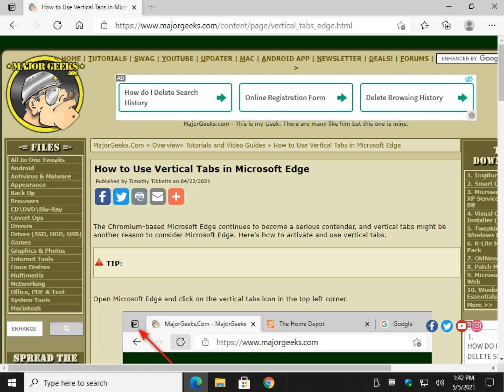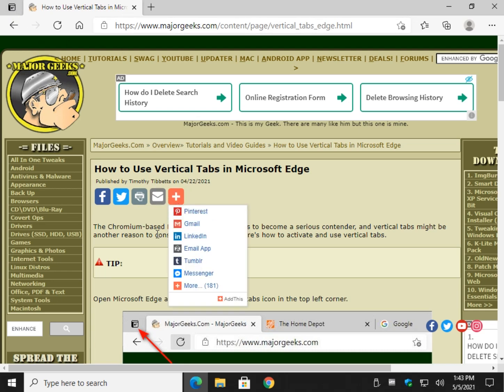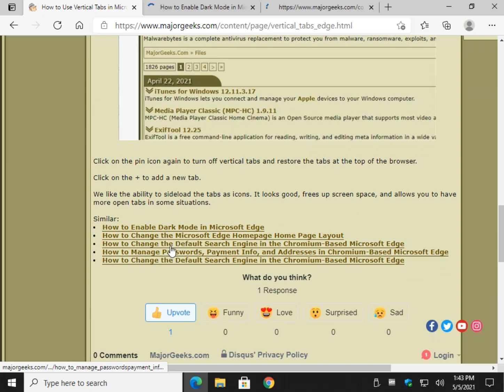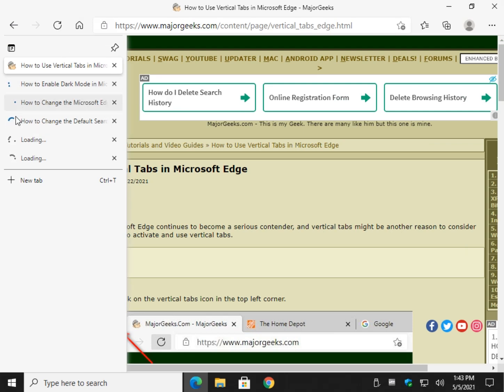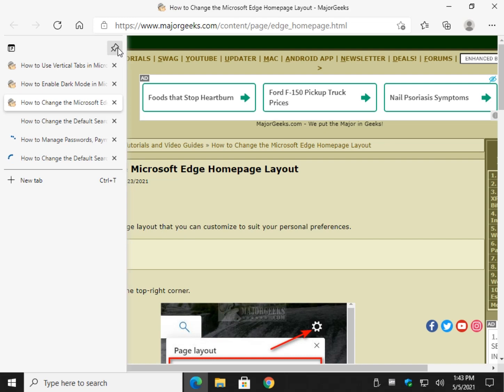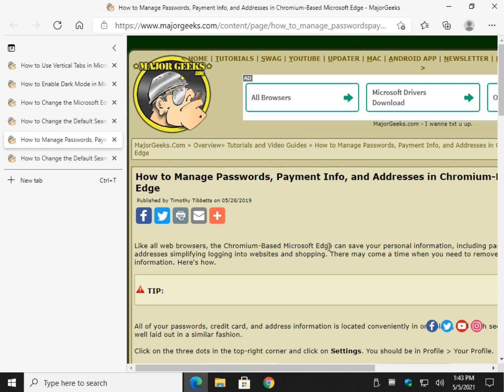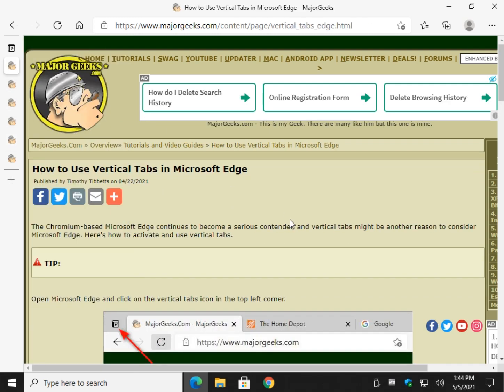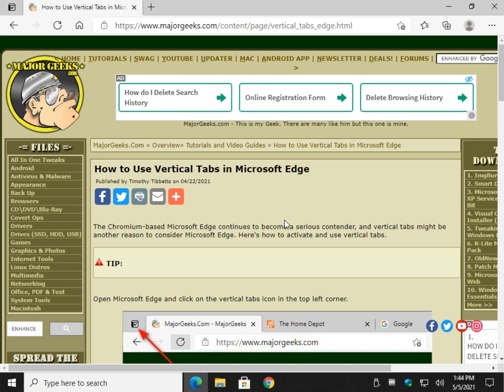How to Use Vertical Tabs in Microsoft Edge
The Chromium-based Microsoft Edge continues to become a serious contender, and vertical tabs might be another reason to consider Microsoft Edge. Here's how to activate and use vertical tabs